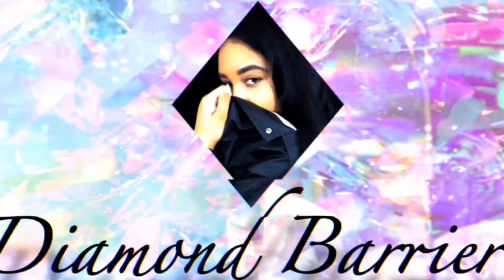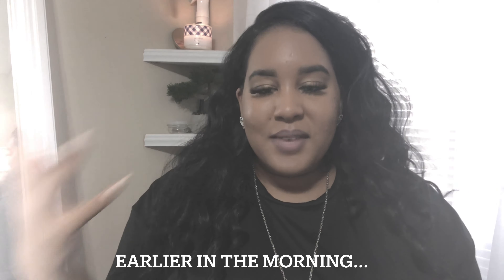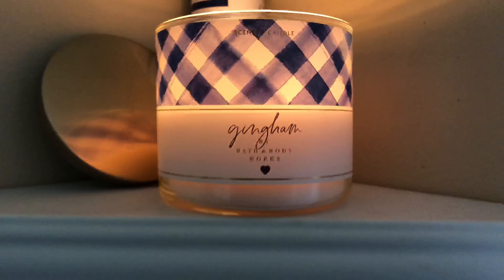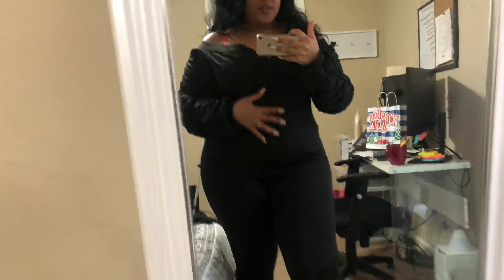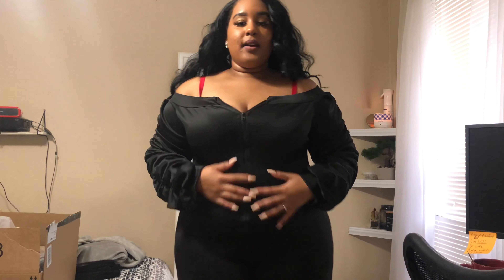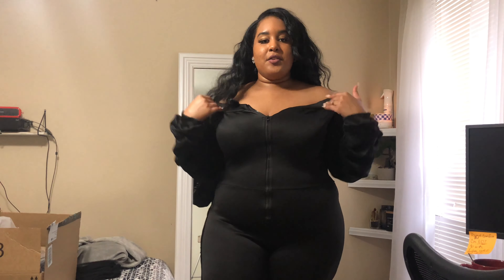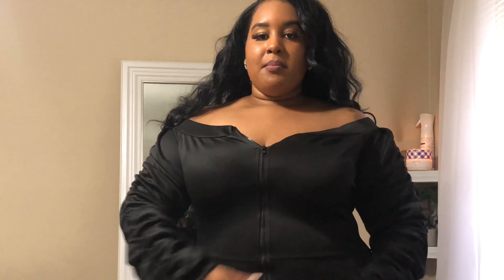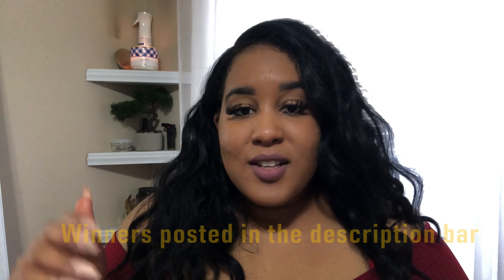Affordable Amazon Plus Size Haul (GIVEAWAY WINNERS ANNOUNCED)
You guys loved my last haul so much that I did another! I hope you all enjoy my plus-size Amazon haul! Thank you all sooo much for getting me to 600 subscribers! The more subs I gain the more gifts I will give!

Amazon Haul starts at 3:55 !

Outfit #1 (All Black Jumpsuit)

Outfit #2 (Blue & multi striped 2 piece)

Outfit #3 (Black shoulders out 2 piece)

Outfit #4 (Red shoulders out 2 piece)

Bra Extenders

FREE 30DAY AMAZON PRIME!

Fancy Mason and Life of Kimmel!

If you want to listen to the song in the intro please listen

For music on major platforms search " Diamond B."